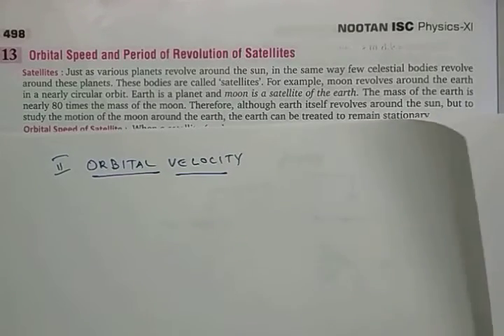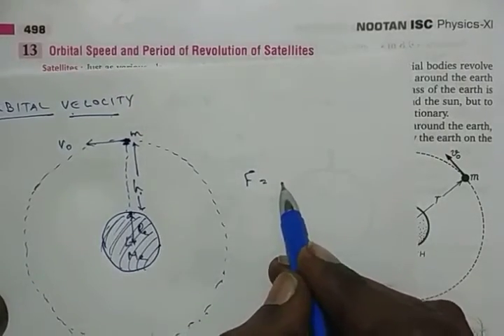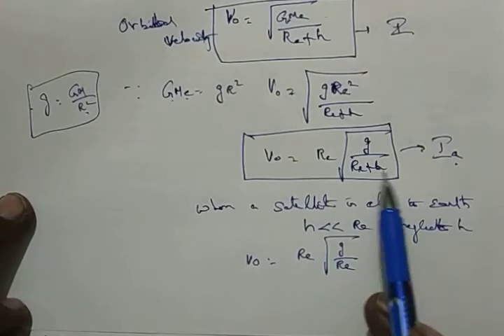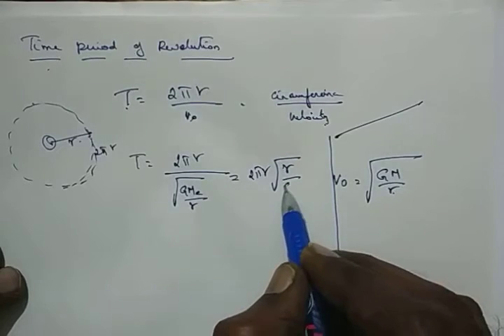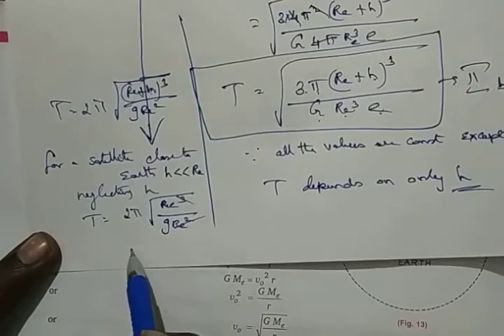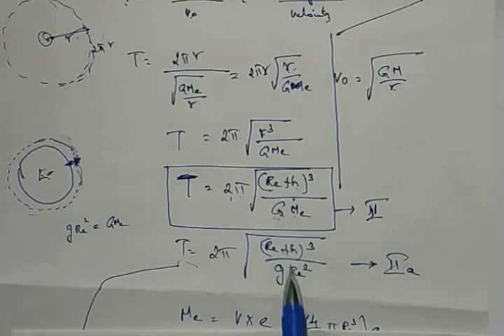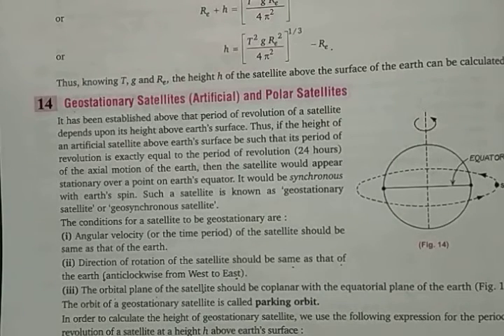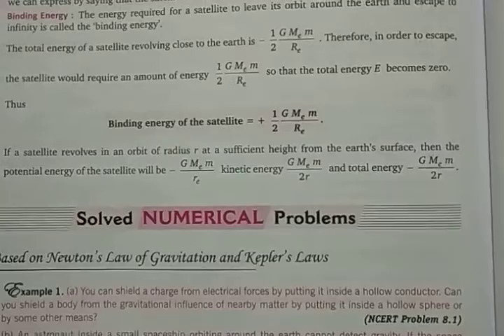Physics Class 11 Ch- Gravitation - Orbital velocity and Geostationary satellite